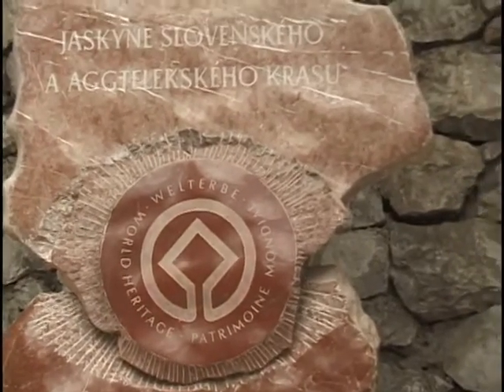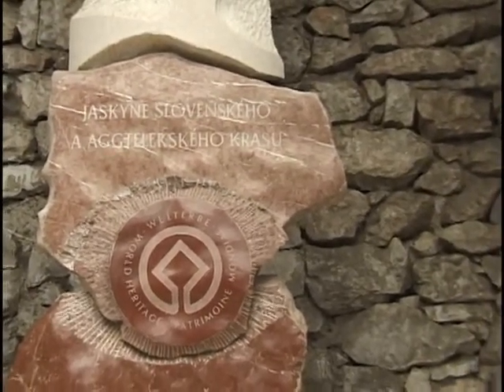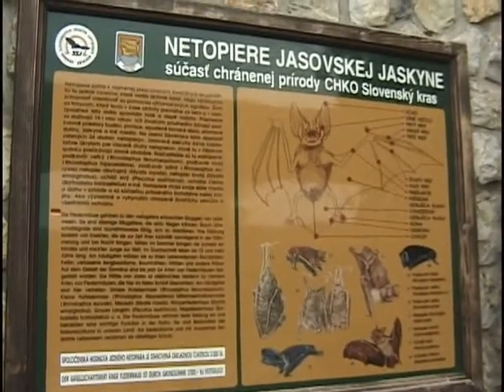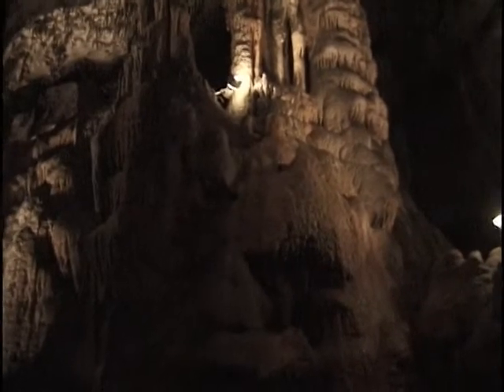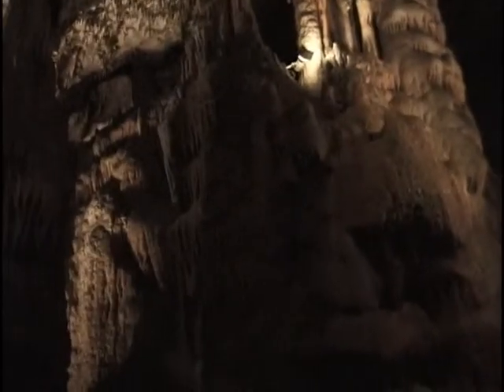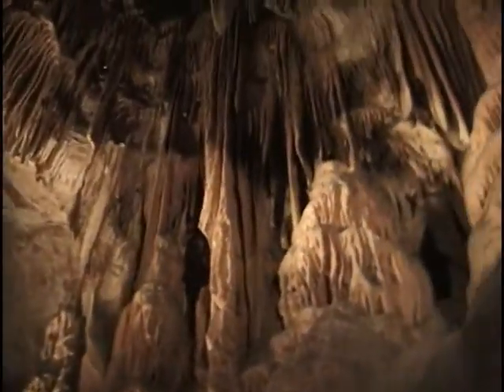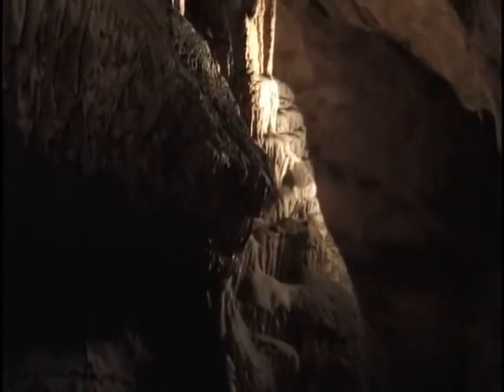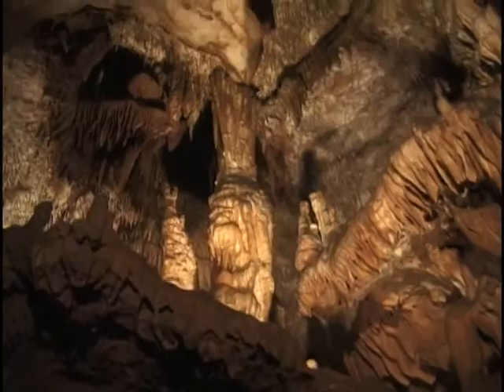2003 JASOVSKA JASKYNA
UNESCO WORLD HERITAGE SITE